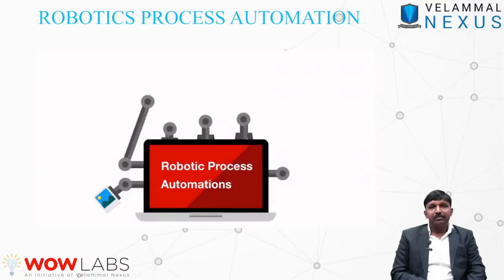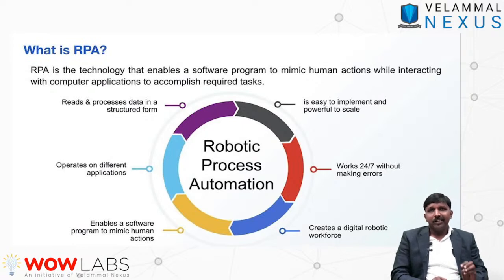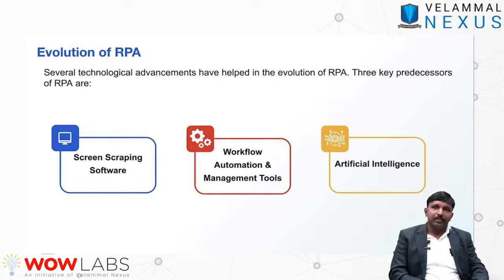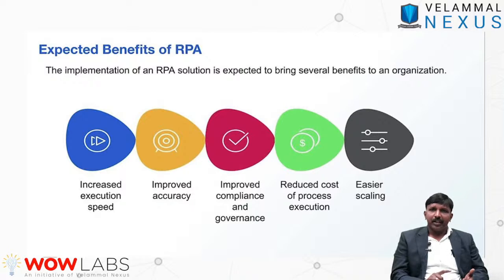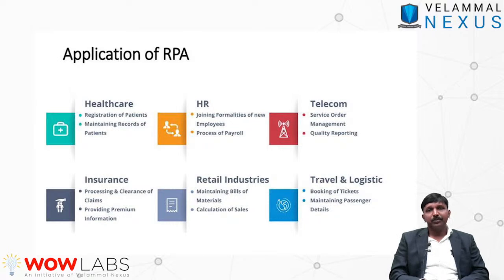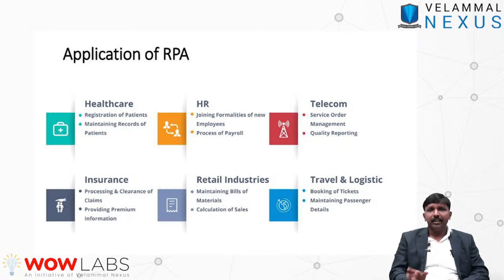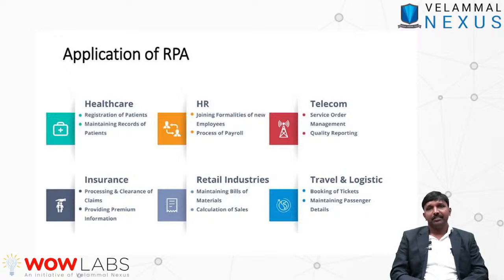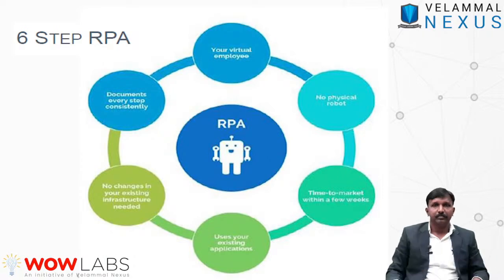WOW LABS | INSIGHTS ON ROBOTIC PROCESS AUTOMATION | Velammal Nexus | Tech Series 2.1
WOW LABS – An Instigative of Velammal Nexus to help school students to understand and learn the Trending Technology in the Market.

Topic :  Insights on Robotic Process Automation

Resource Person : M/S Saravanamoorthy – RPA Specialist

Topic Covered in this Video :

1. Why we need Automation
2. What is RPA
3. Process of RPA
4. Steps of RPA

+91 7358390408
Velammal Avenue, Seemathamman Nagar,
Alapakkam,  Maduravoyal,
 Chennai-600095